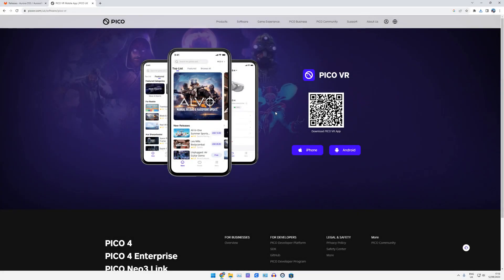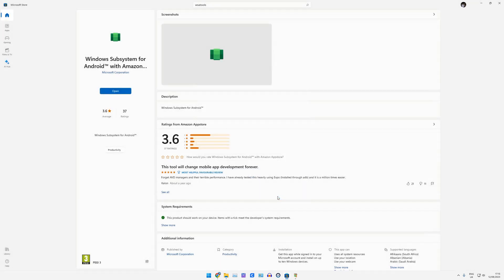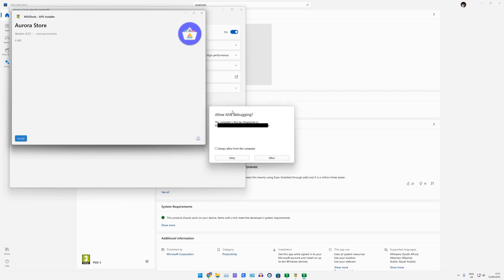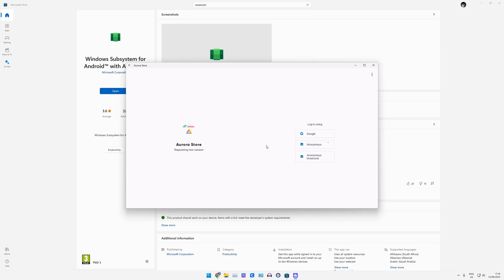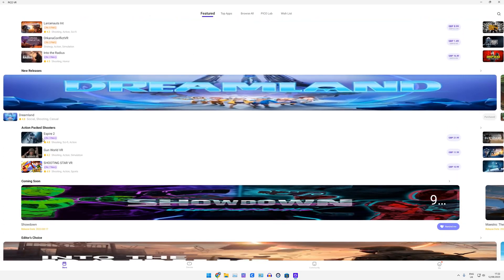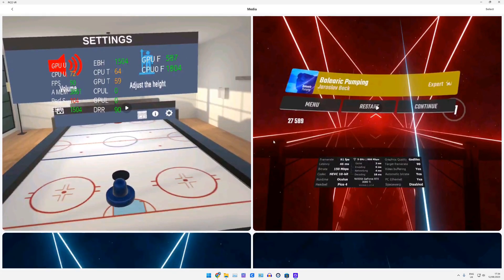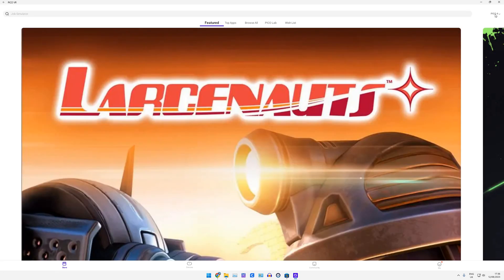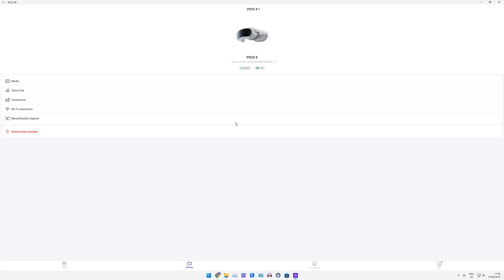How to install the Pico VR mobile app for Windows 11- wireless media transfers and more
video showing how to install the android pico VR mobile application on windows 11, useful for managing your pico 4 and pico neo 3 link headsets wirelessly and also browsing and purchasing games from the pico store from a windows PC.

this is using windows 11 built in android app support, using windows sub system for android and WSAtools.

transfer your recorded videos or screenshots taken in pico headset to PC.
this is not bluetooth transfer, it uses wifi so large video recording files take mere seconds to transfer.

this method is using the pico vr mobile application but will work for any android application that does not require google play services.

for the google results:
how to transfer videos from pico to pc
how to transfer screenshots from pico to pc
pico 4 bluetooth to pc
pico neo 3 link bluetooth to pc
pico store on pc
pico vr android on pc
pico store on windows
pico app on windows
pico mobile app
pico android app
pico ios app
wifi transfer from pico to pc
wireless transfer from pico to pc
setup pico account on windows
setup pico account without phone